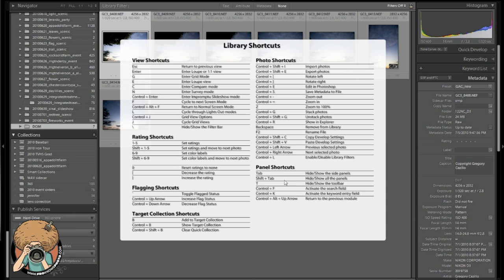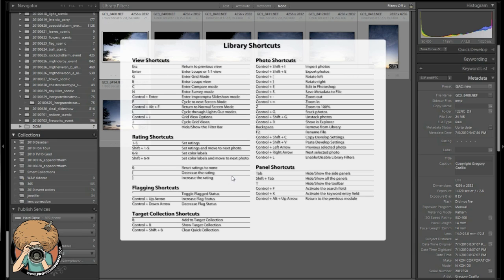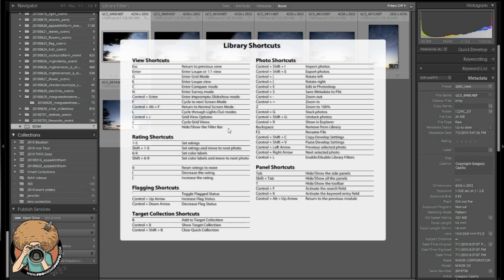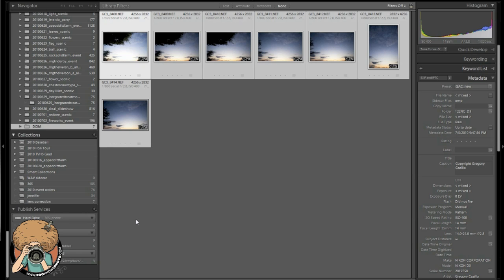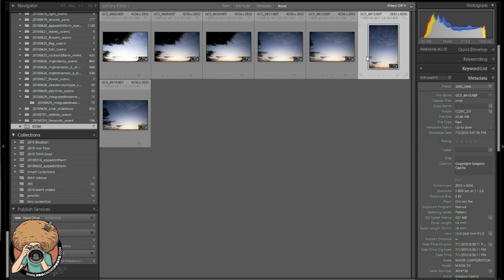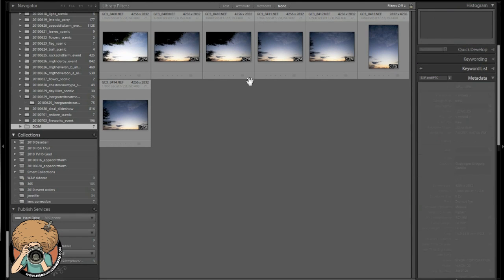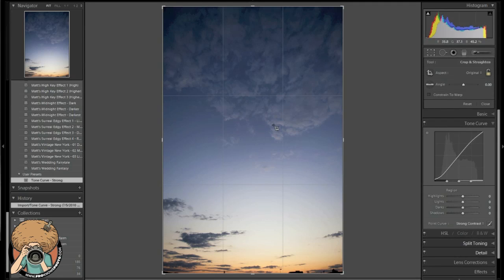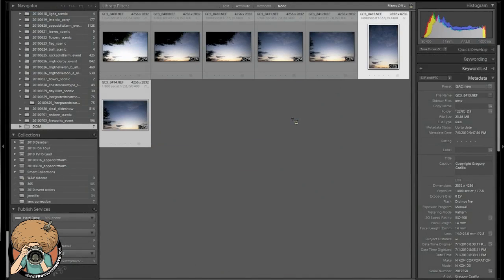Lightroom 3 Shortcuts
FroKnowsPhoto.com

Greg chimes in with a video on LR3 short cuts which really can come in handy.  I  personally learned a lot from this short video as I do not use that many shortcuts and I should.

Try them out for yourself see what you think.

The only one i do not use is the CROP short cut.